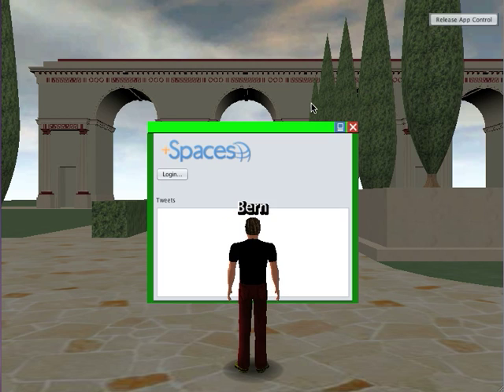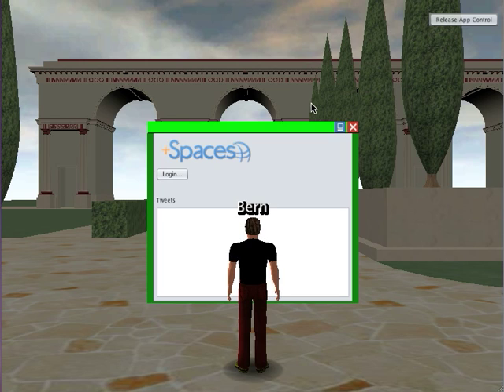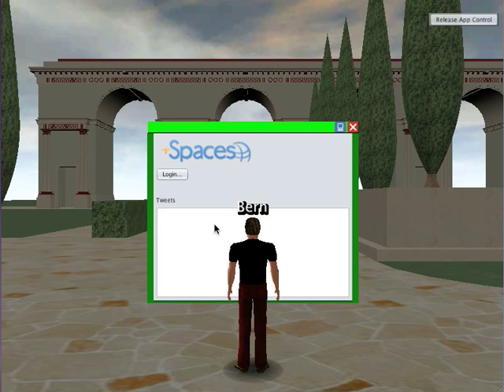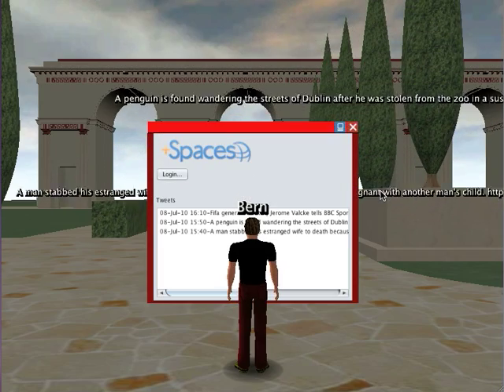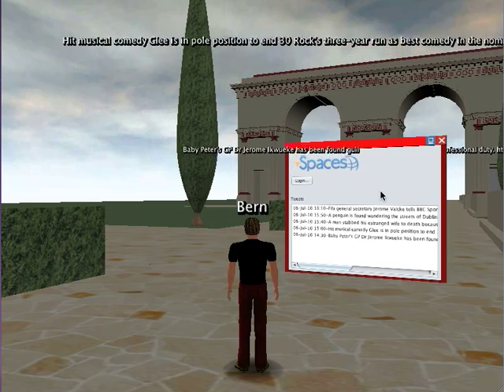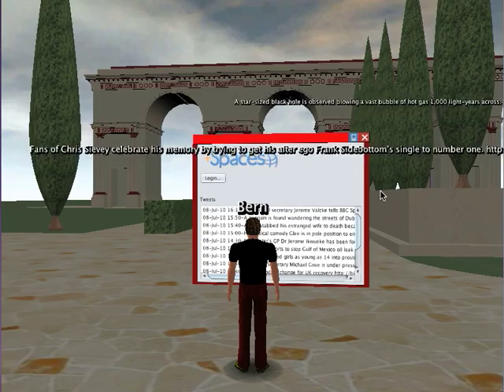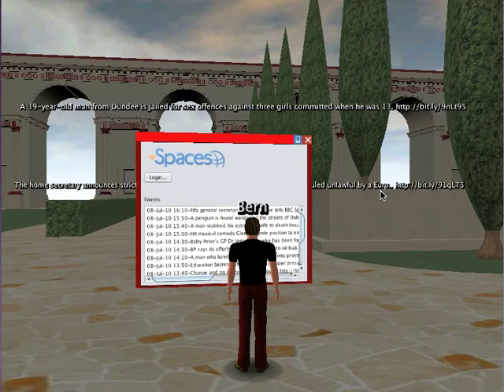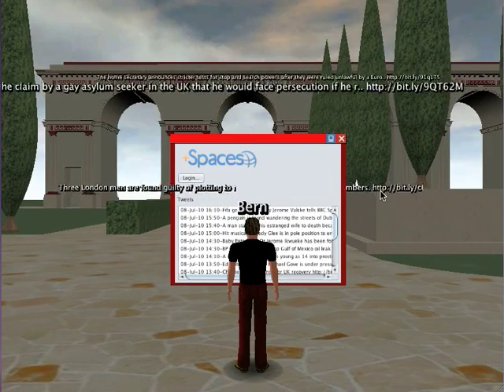Twitter View Application for Wonderland, step 2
Demo showing animation in the wonderland client that renders tweets floating into the air and then disappearing.